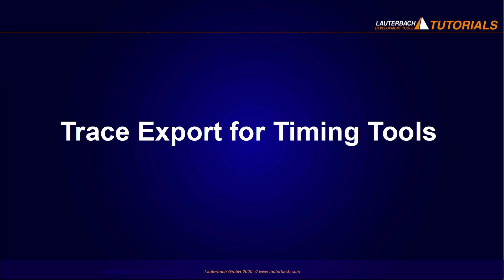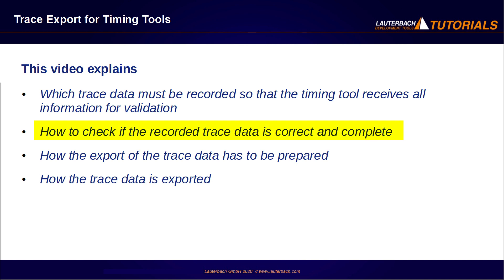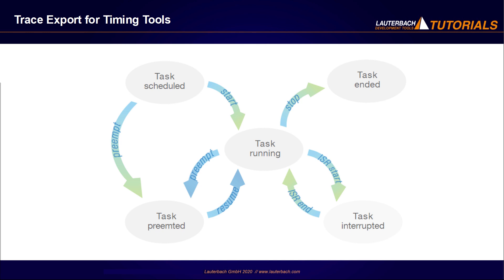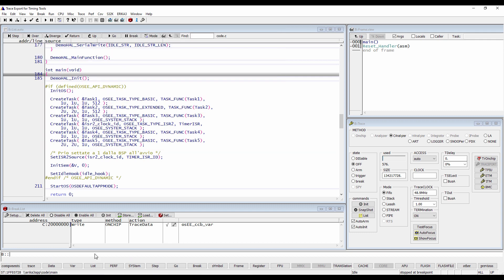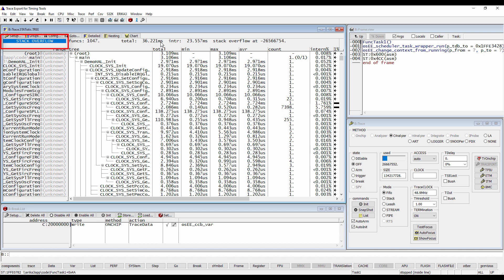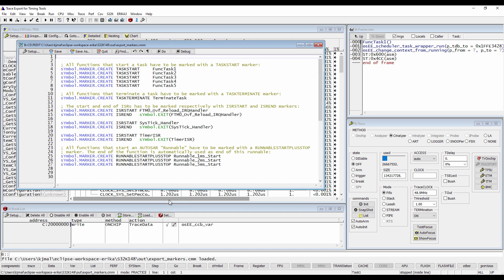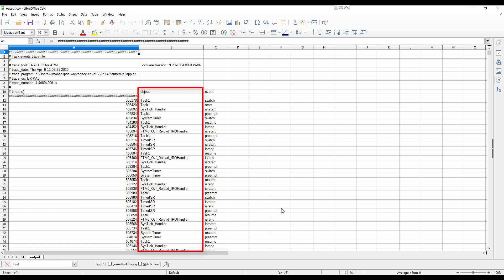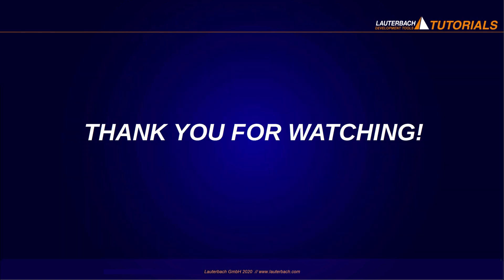Trace Export for Timing Tools